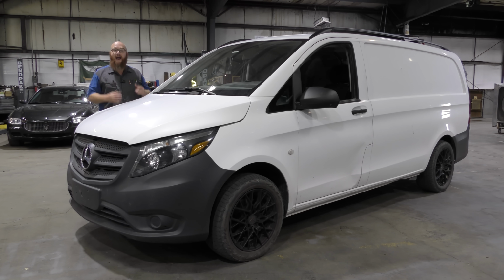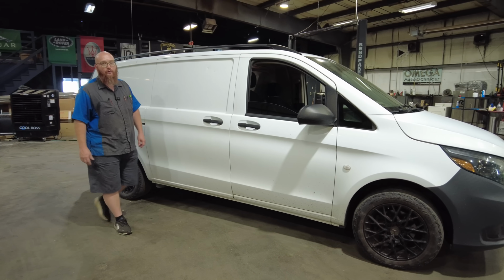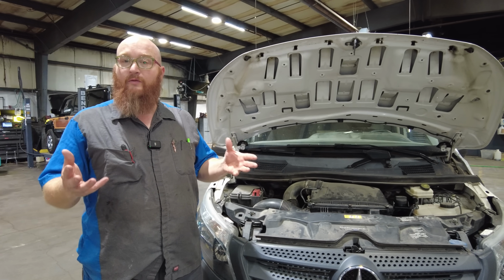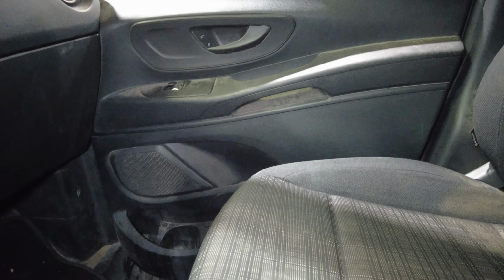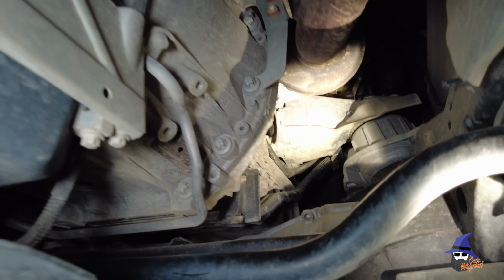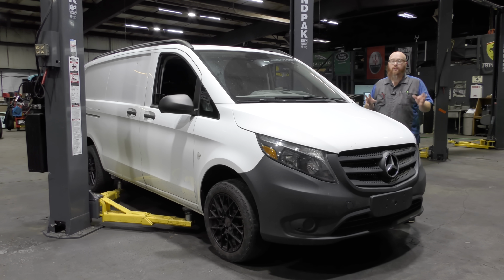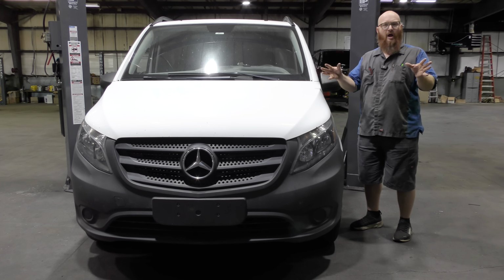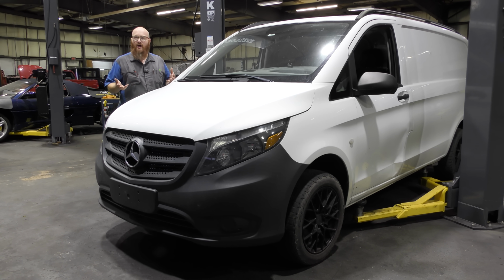Mercedes Metris: Is it Really THAT Bad?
This 2017 Mercedes Metris needs $6,000 in work! Is it worth it? NOOO! Let me explain why should NEVER buy one of these.